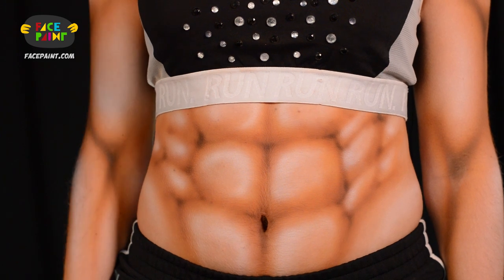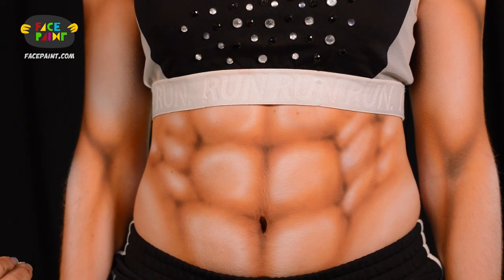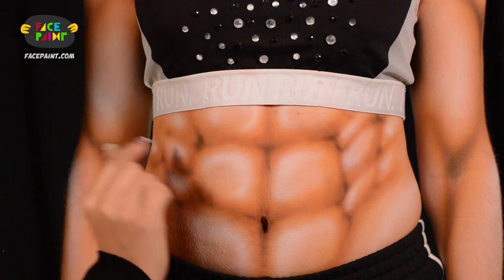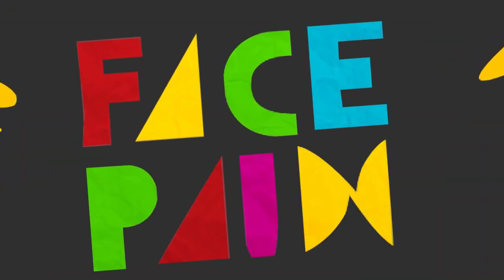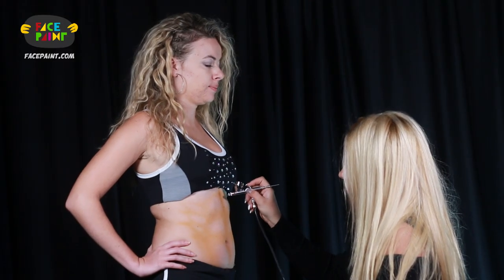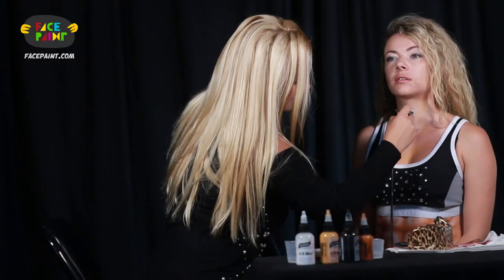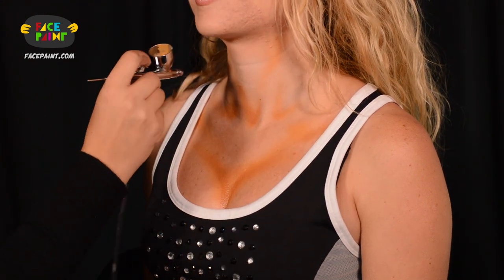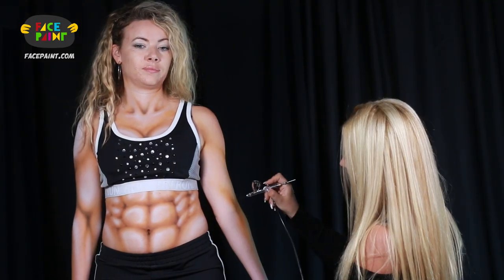How to Paint a Body Builder by Athena Zhe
Want to get those much wanted six-pack abs and awesome form? You need to get to the gym for that. But, if you want a muscular body fast, then Athena Zhe will teach you how.

All you need is some paint and an AIRBRUSH machine.

Graftobian F/X Aire Airbrush Makeup - White (2 oz/58 ml)

Graftobian F/X Aire Airbrush Makeup - Black (2 oz/58 ml)

Graftobian F/X Aire Airbrush Makeup - Deep Yellow
Graftobian Glam Air - Chestnut